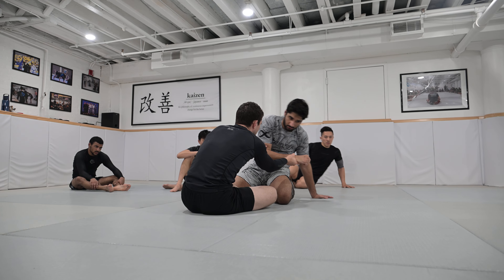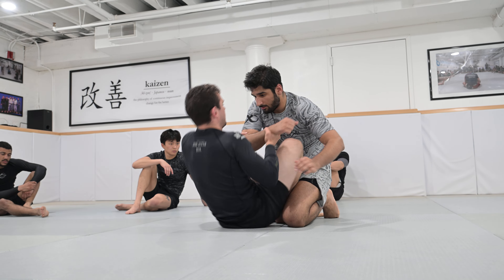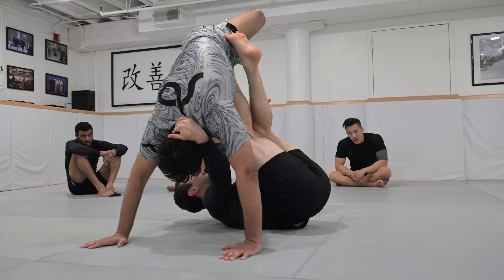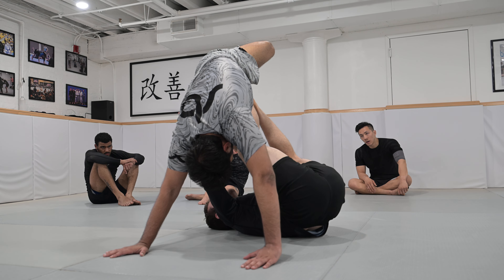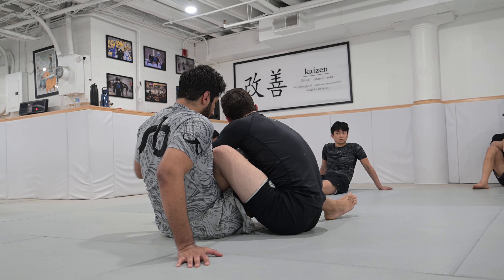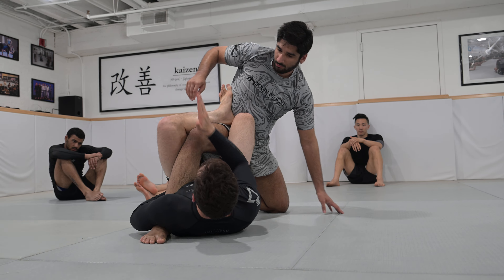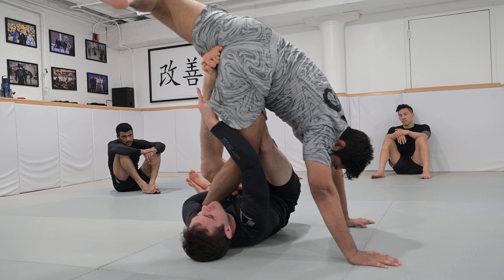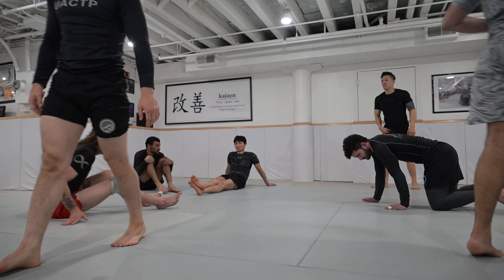Seated Guard: 2 on 1 Attacks (Troubleshooting Cross Ashi)